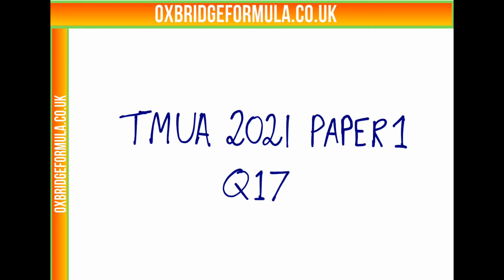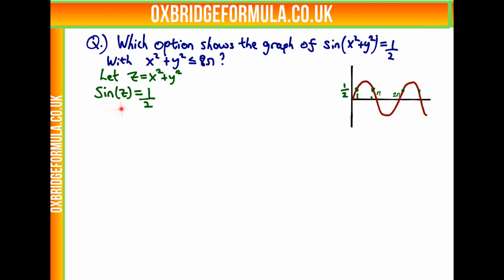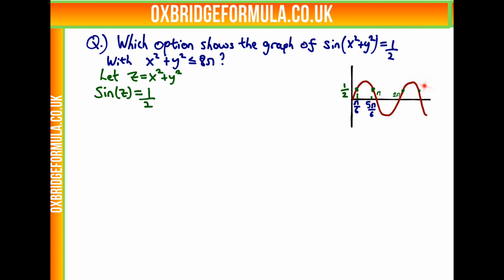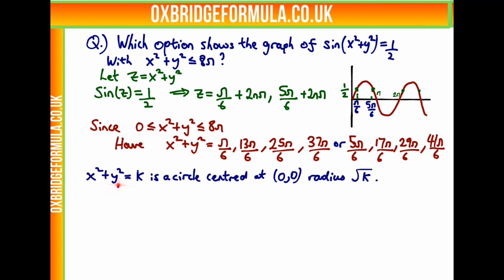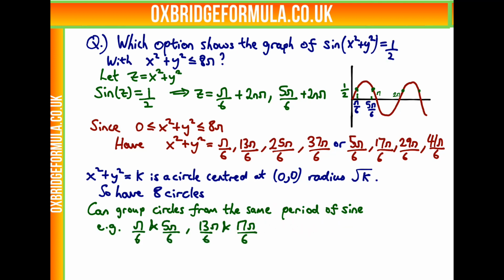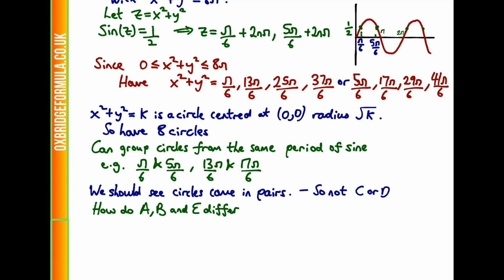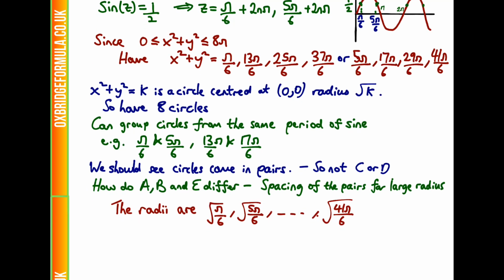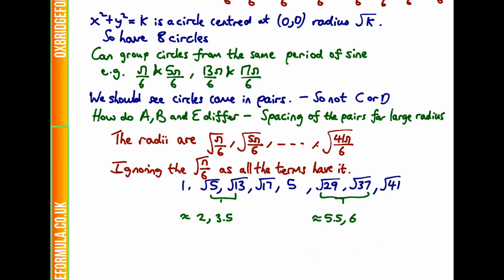TMUA 2021 Paper 1 - Q17 - Trigonometry Inequality.mov - Worked Solution